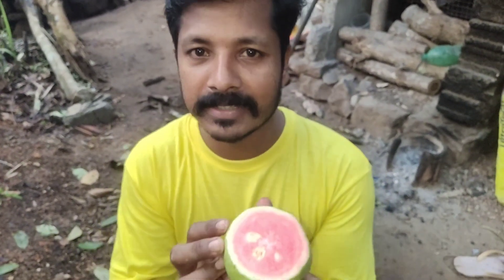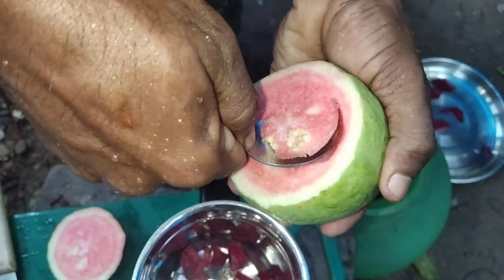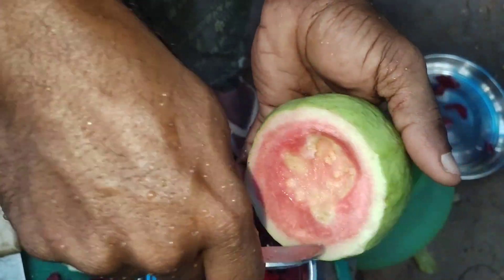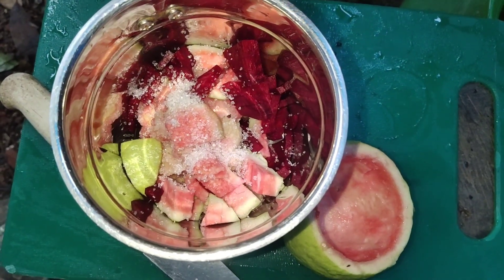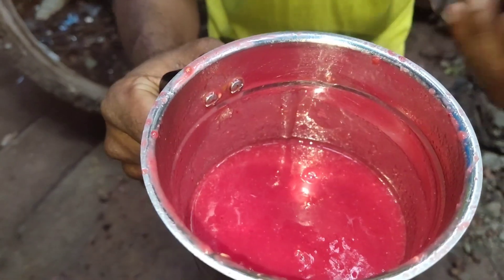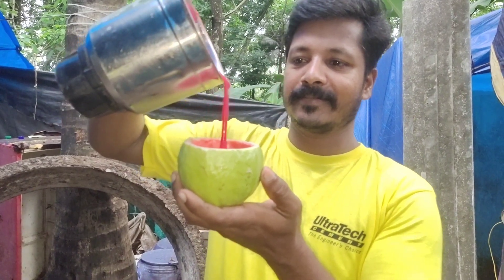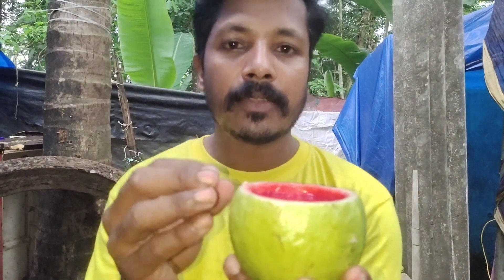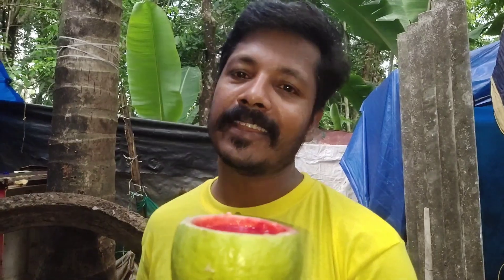പേരെയ്‌ക്ക കൊണ്ടൊരു കിടിലൻ ഡ്രിങ്ക്youtube